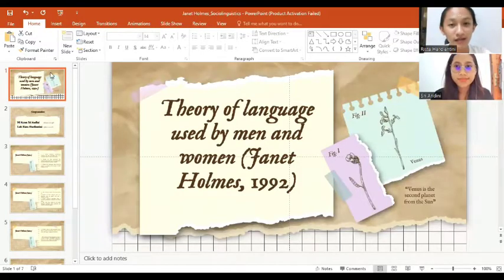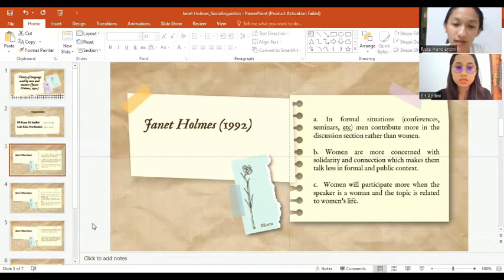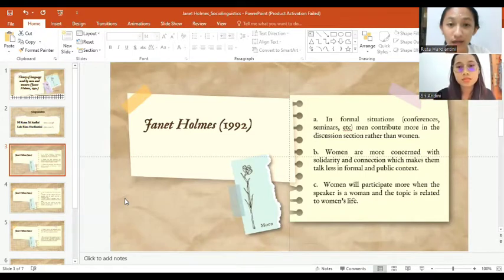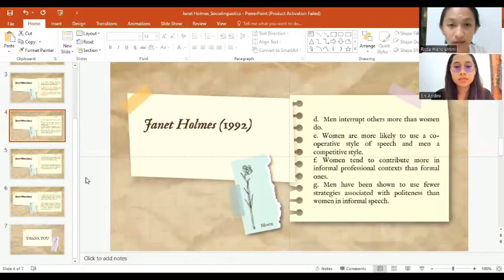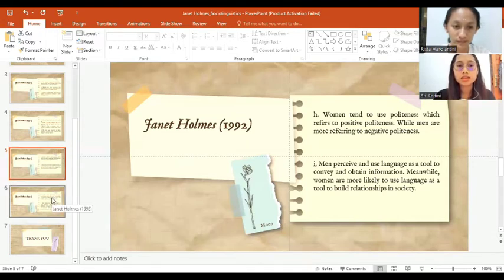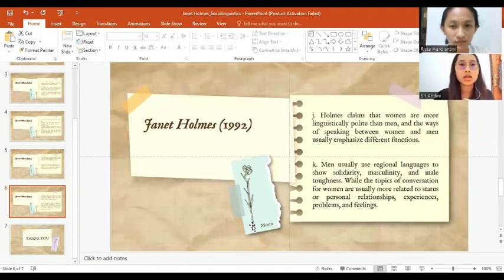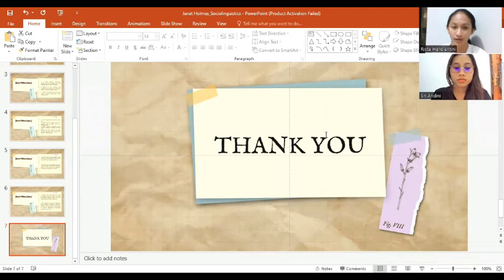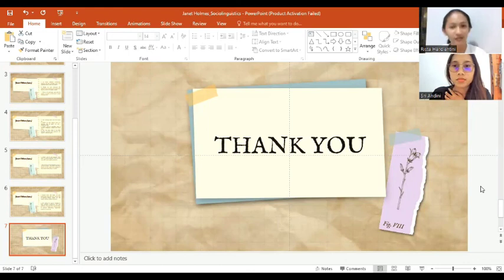Theory of language used by Janet Holmes (1992)